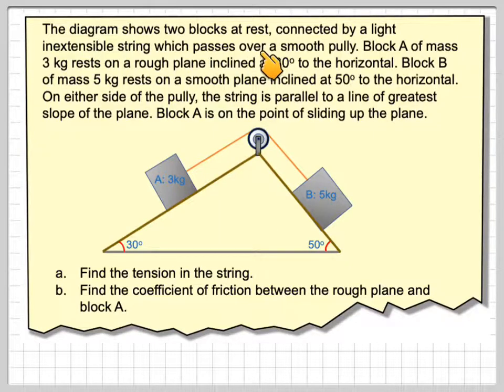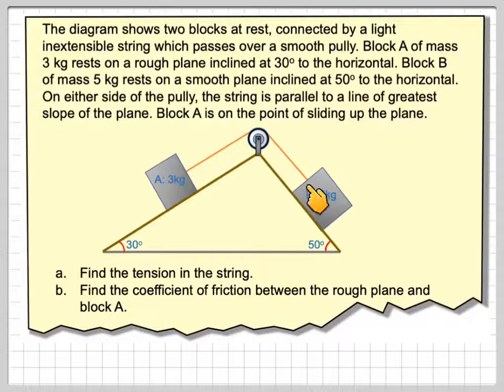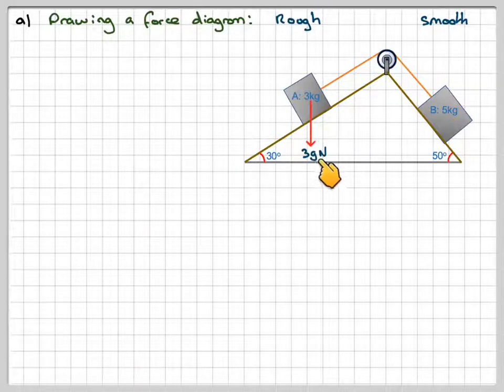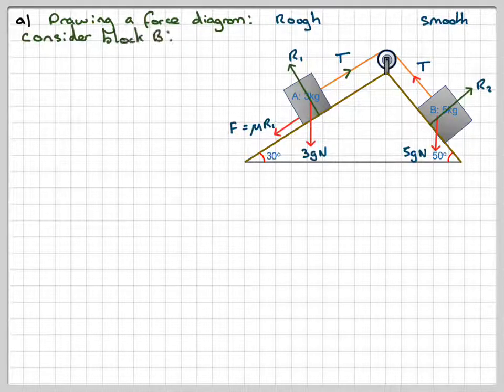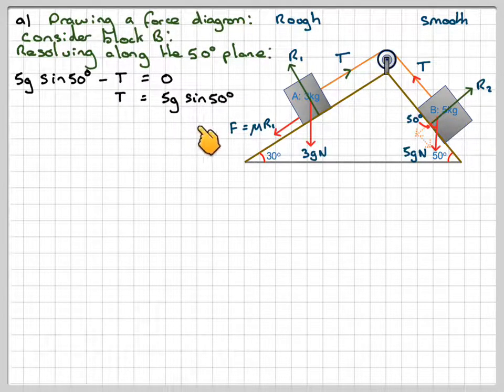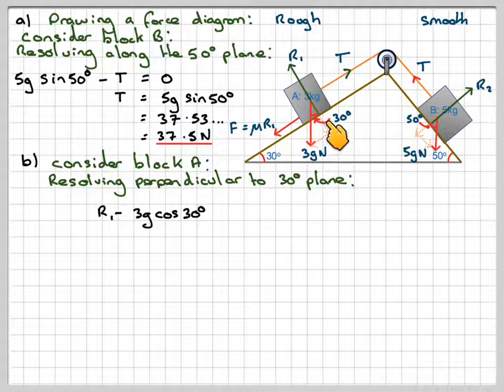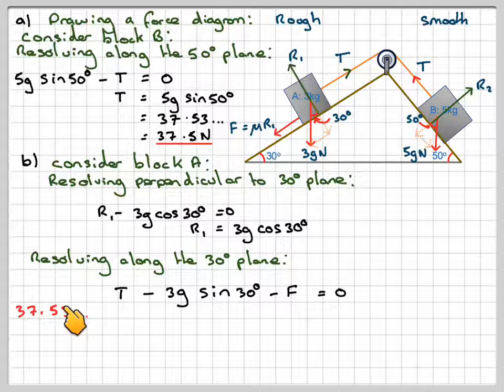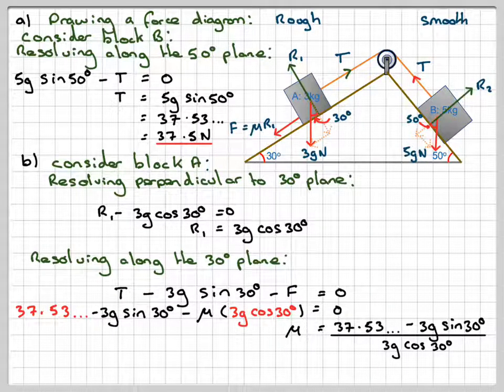Finding the coefficient of friction of a connected object